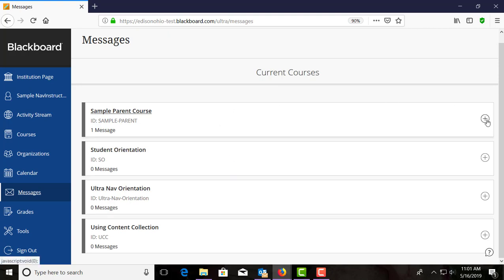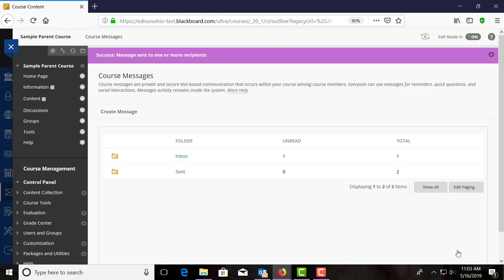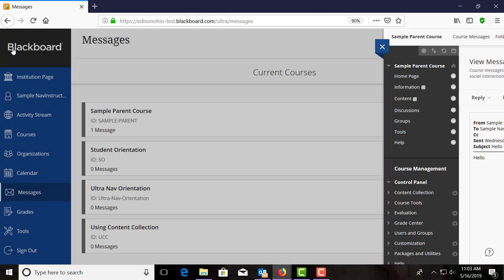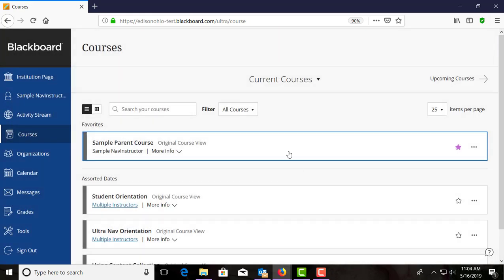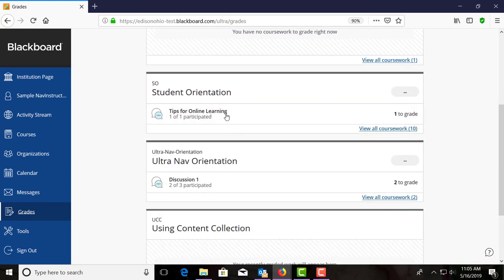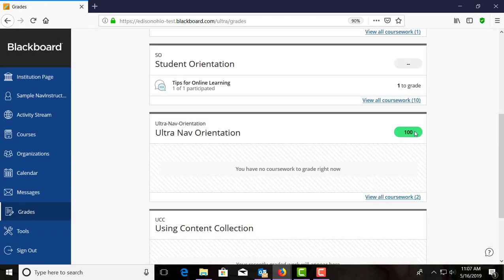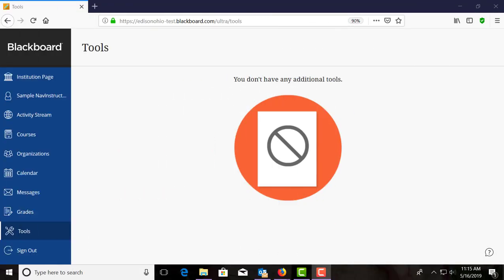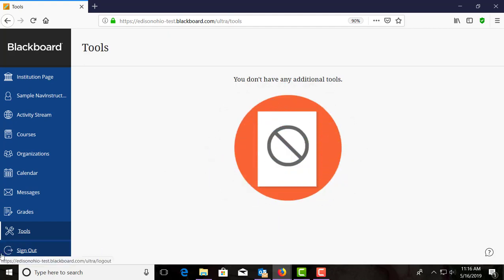Blackboard Ultra Base Navigation: Messages, Grades and Tools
Overview of Messages, Grades and Tools